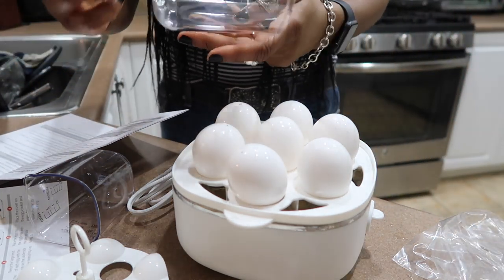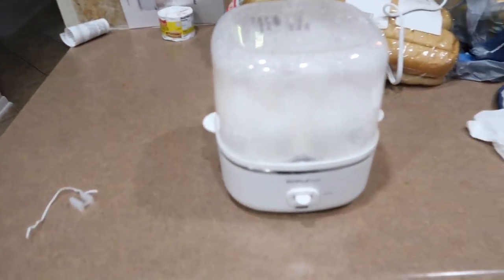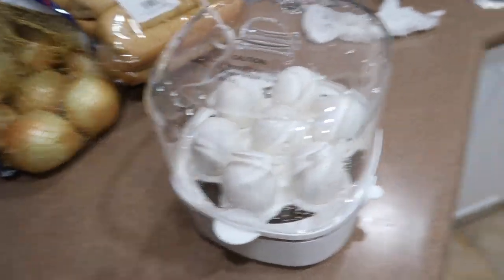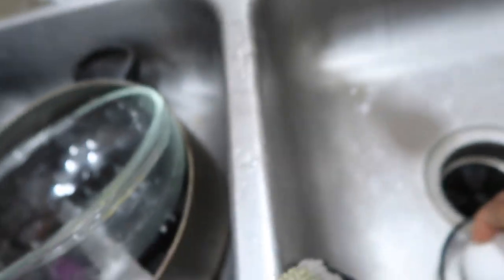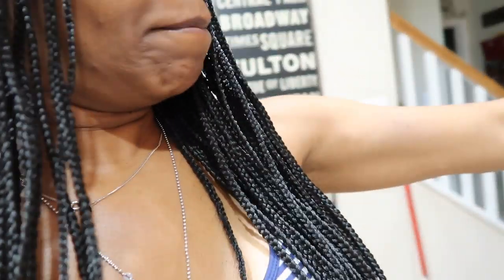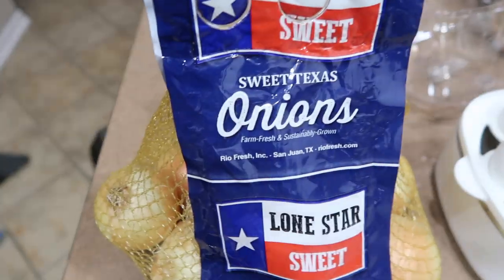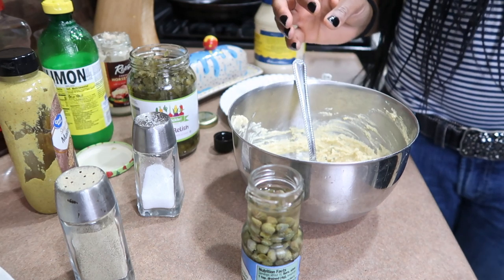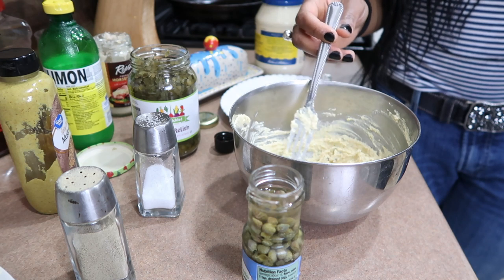HOW DO I WORK THIS THING? | MY DEVILED EGG SECRET INGREDIENT IS GROSS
What's up Bazzle Babes!

I have never used an egg cooker before, so lets experience what this is all about and I will make my famous deviled eggs again with my secret ingredient